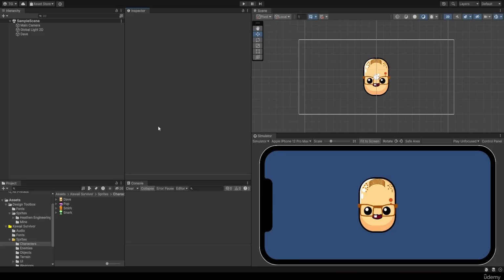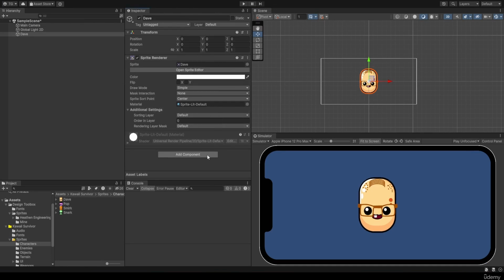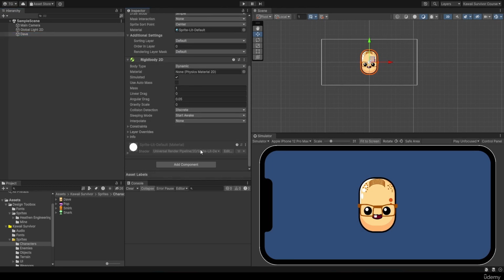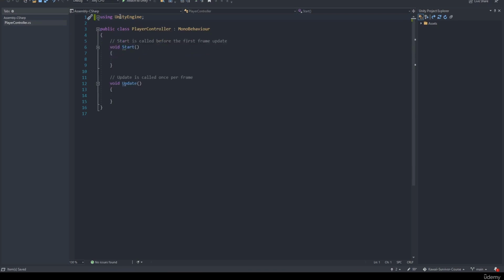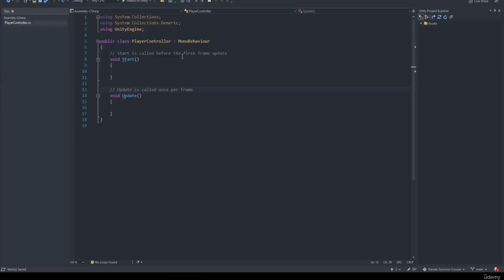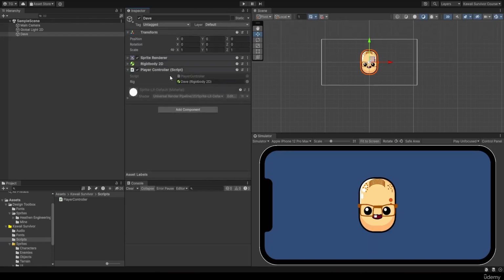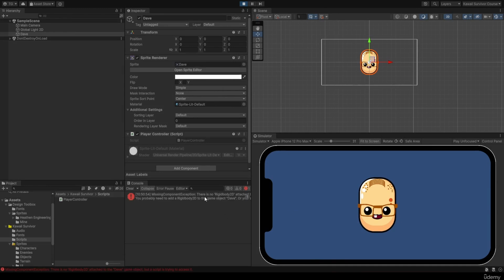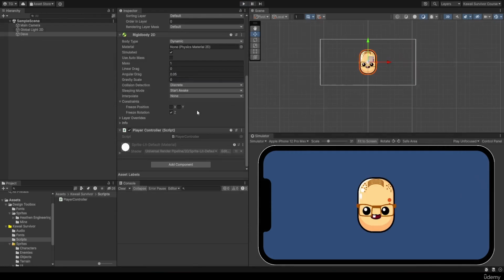2 Applying Physics to Dave